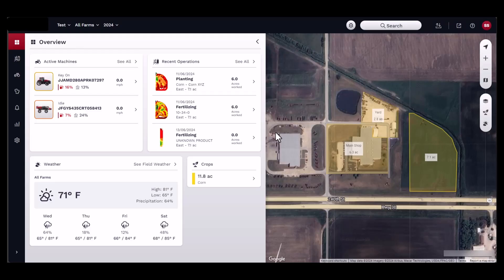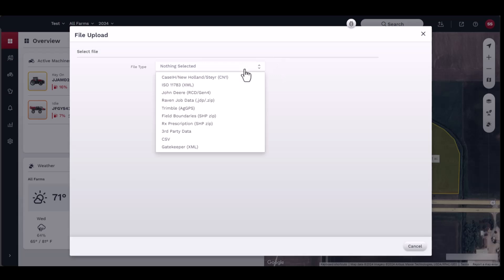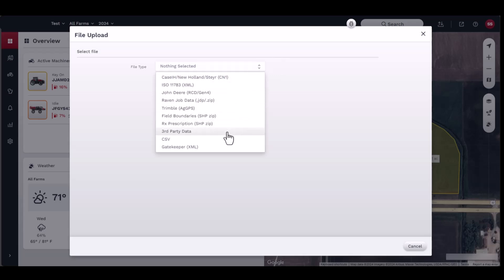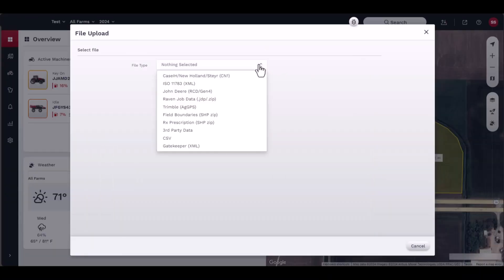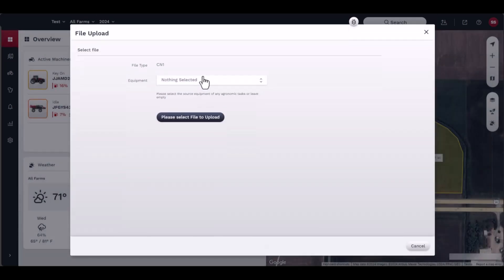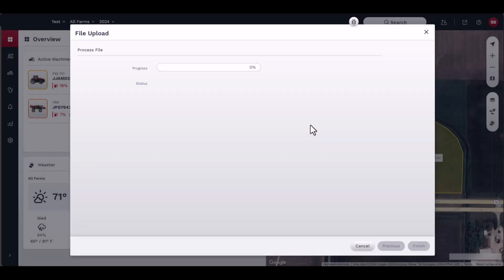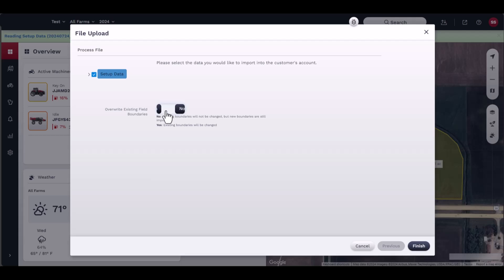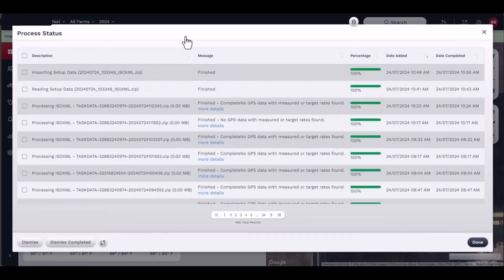How to Import Data into FieldOps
This video will demonstrate how to import machine and task data from a display to your FieldOps account. The video will also show the complete list of supported formats to import information from.